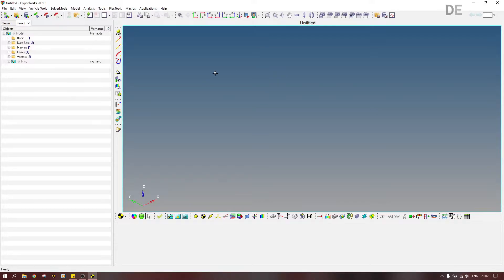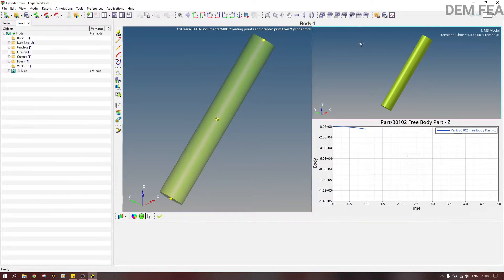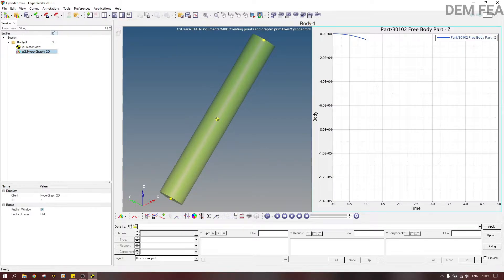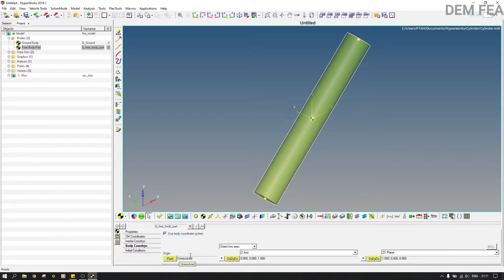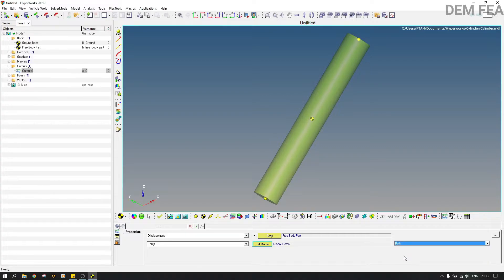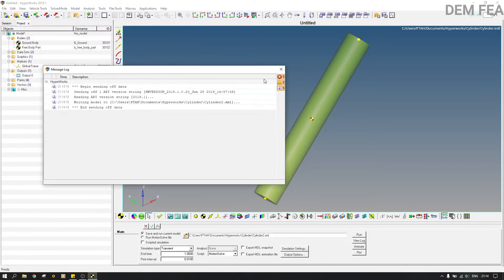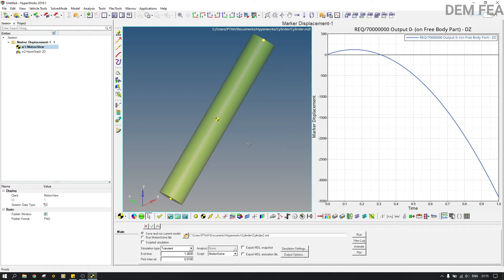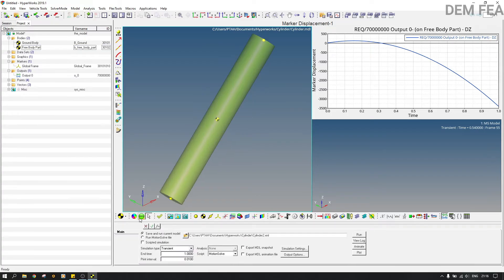MotionSolve English Tutorial – Initial Conditions and Output Requests – MotionSolve Basics#3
Welcome to the Part 3 of creating a four-bar mechanism. Here we will learn how to:
• Assign initial conditions to a free body or primitive shape
• Create output requests in Motion Solve
• Assign markers to a body
In addition, we will also learn how to plot two graphs on the same area and how to delete an unwanted window in Hyperworks 2019.